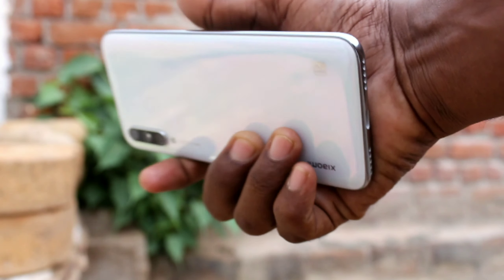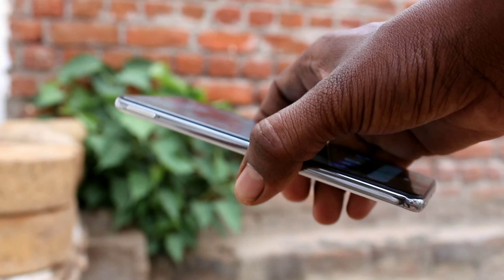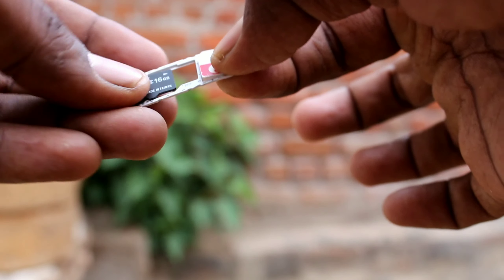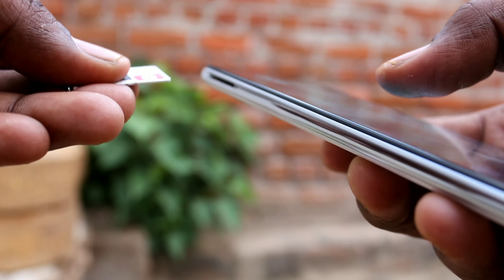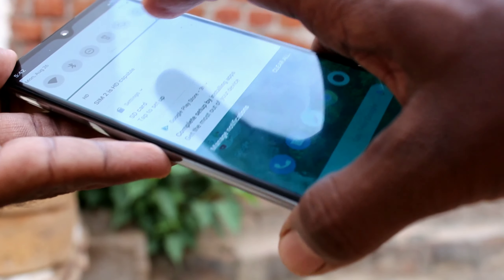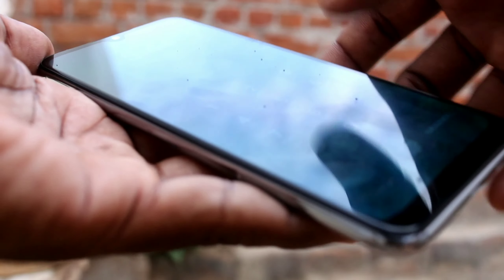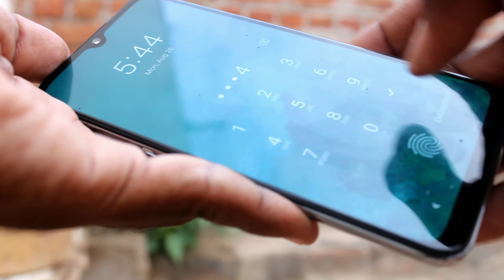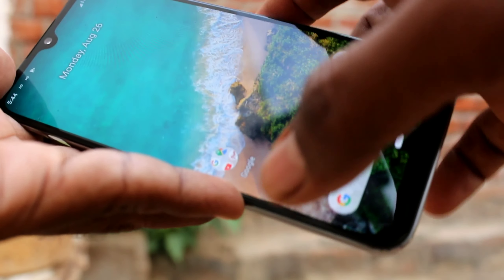How to insert SIM cards SD card in Mi A3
Mi A3 SIM cards SD card Insert settings:
1. Turn down your phone to see the left side view.
2. Take SIM ejector tool given along with your Mi A3 smartphone
3. Insert this tool into the hole you are seeing in the side of Mi A3 smartphone
4. Pull out the SIM tray and keep your phone aside
5. In the SIM tray, put one SIM in the first slot and in the next slot you can place only one either a nano SIM or an Micro SD card. You can't use both at the same time. However, you can purchase hybrid SIM device for inserting both SD card and SIM card in the big slot provided there.
6. Now put the SIM tray into the hole with SIM card and SD card placed.
7. Now check the inserted cards are working or not in your Mi A3 smartphone.
That's all... Enjoy using Mi A3!!!